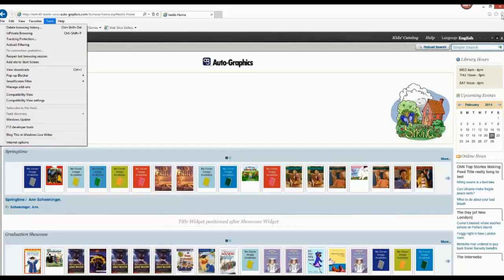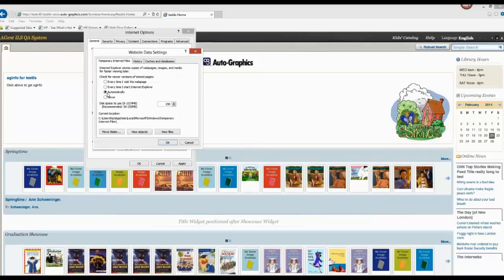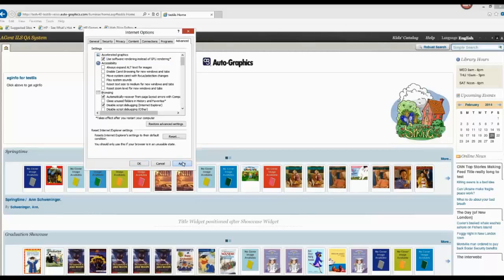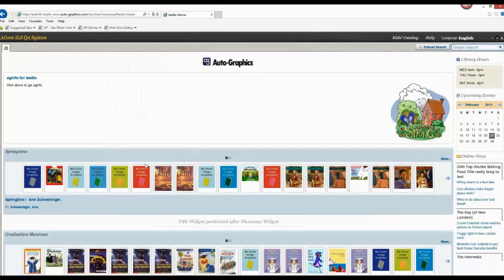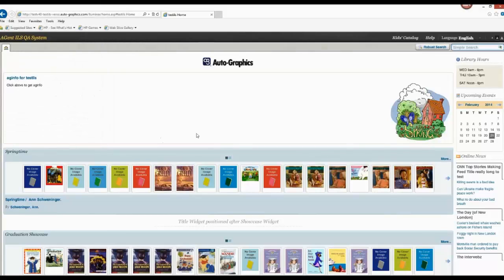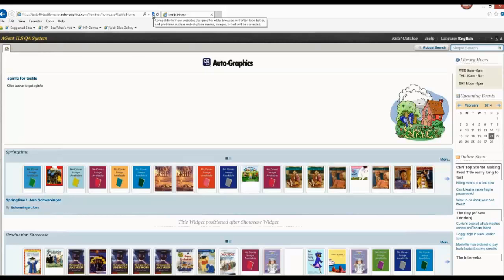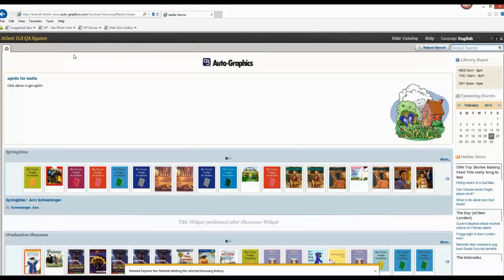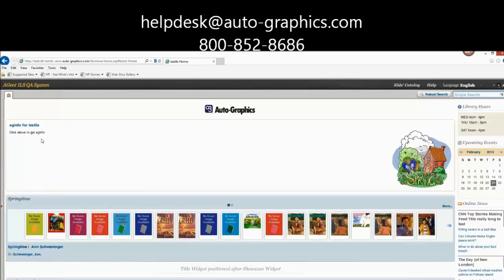How to Configure Your Web Browser (Short)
This a short version of how to configure your browser for use in Verso _ AGent